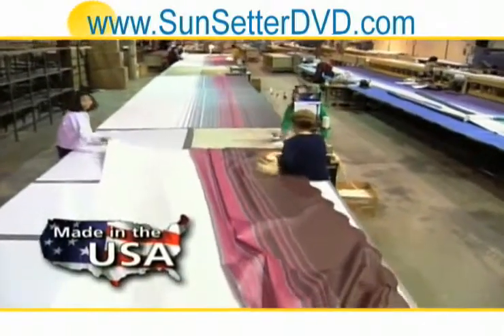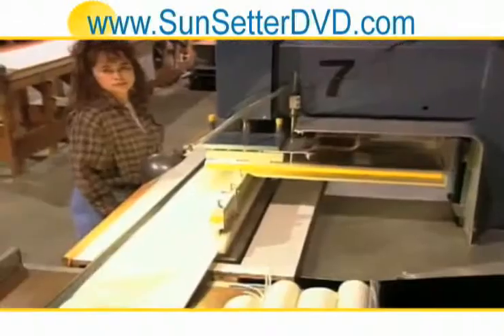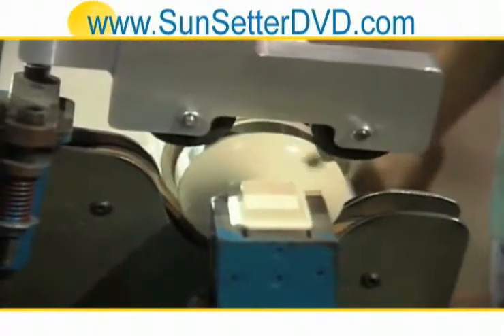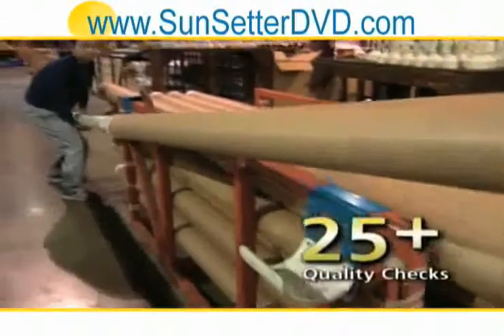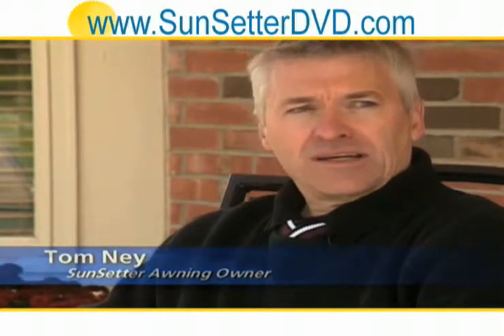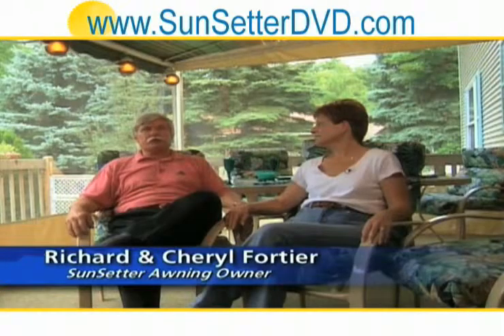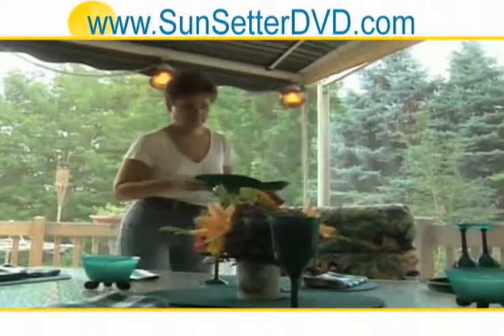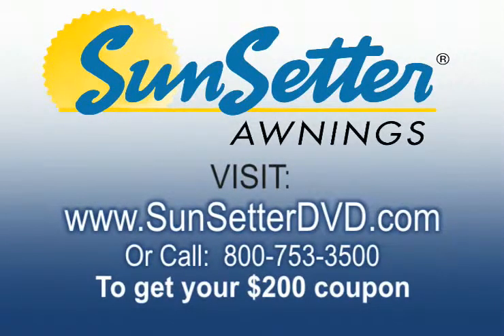Pennsylvania Sunsetter Screen Patio Awning- Patio Awnings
Pennsylvania residents- make your yard an outdoor retreat with a Sunsetter screen patio awning. Sunsetter patio awnings provide the perfect shade or rain shield. With waterproof, UV blocking fabric, a lightweight aluminum frame, and quick and easy opening, theres no better way to beat the Pennsylvania heat. Find out more about our canopies and visit the link for a limited-time-only 200 off!